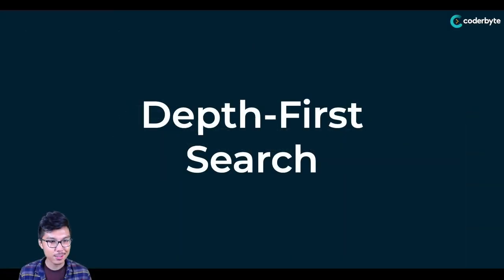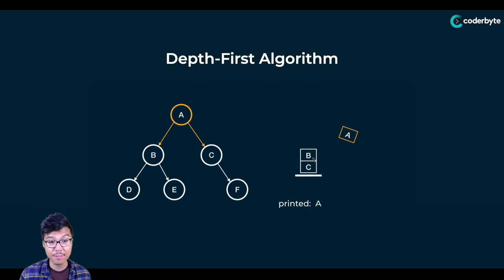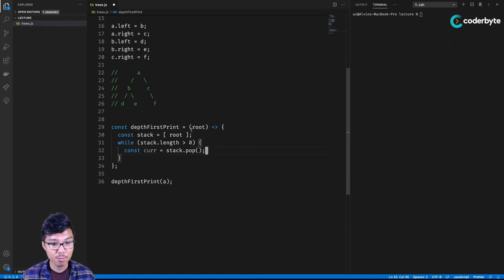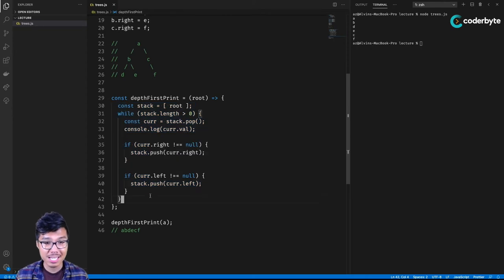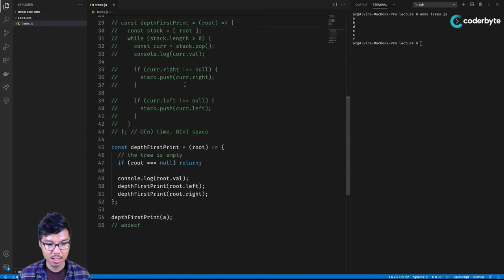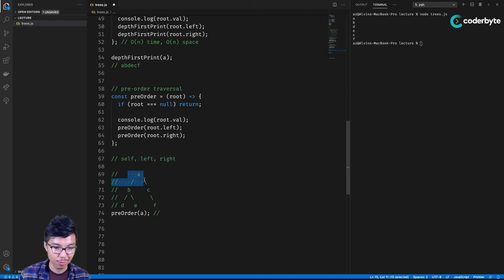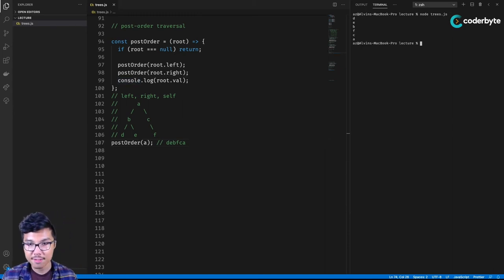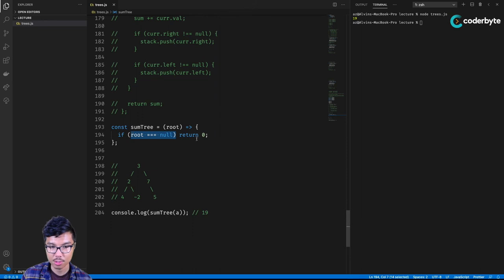Depth First & Tree Traversals (Pre, In, Post) Explained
In this video, we provide a walkthrough depth-first traversals of trees both iteratively and recursively and explore the differences across pre-order, in-order, and post-order traversals.

Highlights:
0:15  Learning Objectives
0:30 Depth-first traversal conceptual overview
5:30 Implementing depth-first traversal using a stack
9:58 Time and space complexity
10:50 Recursive implementation of depth-first traversal
15:31 Pre-order traversals
17:30 Post-order traversals
18:24 In-order traversals
20:12 Problem: summing a tree
28:14 Recap

Check out our video series on Data Structures & Algorithm fundamentals where we cover Big O, recursion & more

To access hundreds of real coding challenges on algorithms, React, SQL, and more along with nearly one million solutions,

Stay up to date with interview prep tips and hiring trends